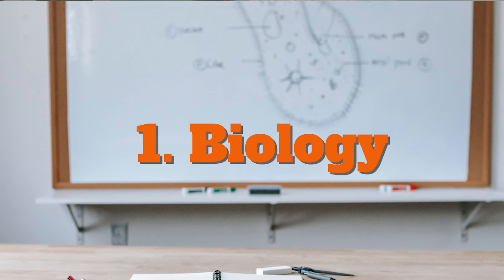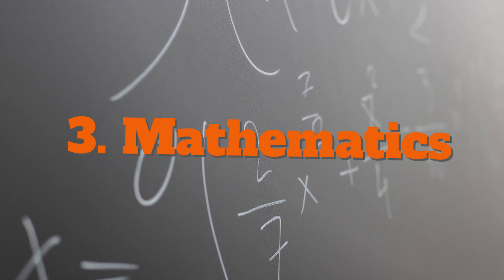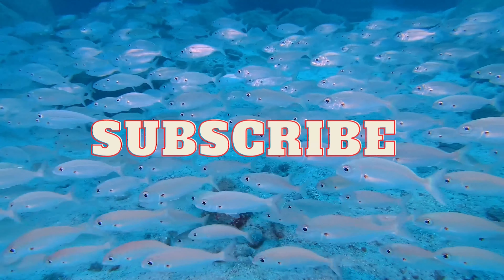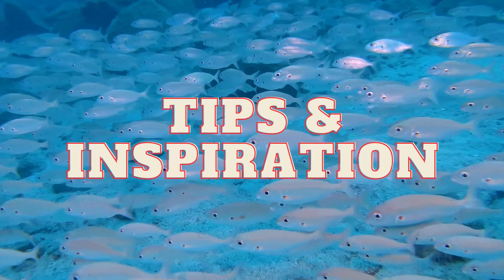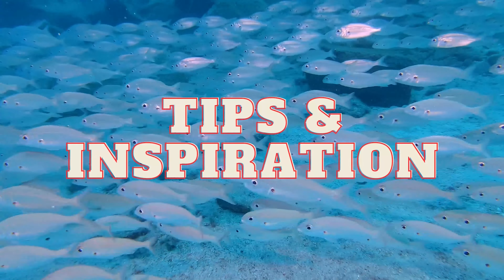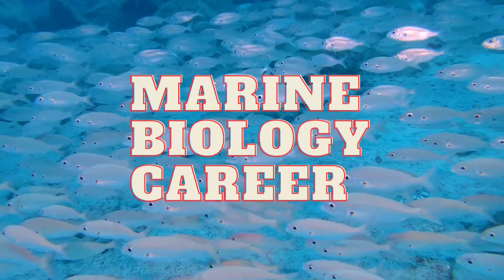Key high school classes for future marine biologists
This is the first video in a 2-part series about high school classes recommended if you are interested in persuing a marine biology career.  In this video, I’ll be talking about the core classes that you should definitely focus on in high school.  I'm excited to share with you my thoughts on the most important high school core classes that will give you the education you need to pursue a degree and career in the fascinating field of marine biology. I will explain how each class will provide the foundation of knowledge that you will need in college and will support you in your career as a marine biologist. Becoming a marine biologist is not just about knowing these core subjects.  That’s why I created another video that reveals some surprising electives that will give you some unique skills that will set you up for success in the field of marine biology so you’ll definitely want to watch that video too.  This second video will be posted by June 10th.